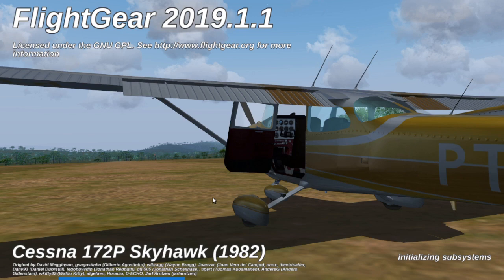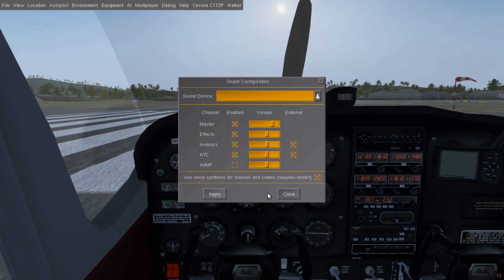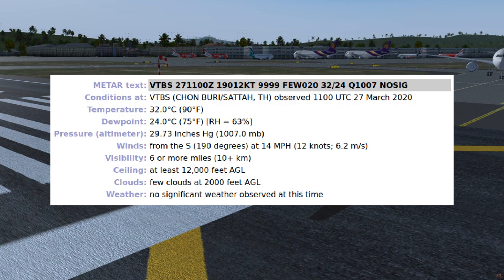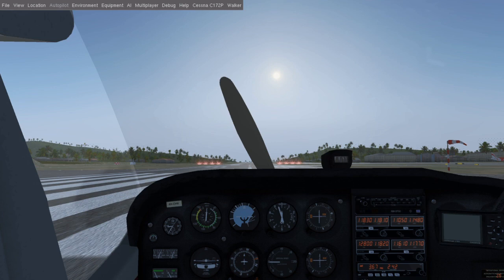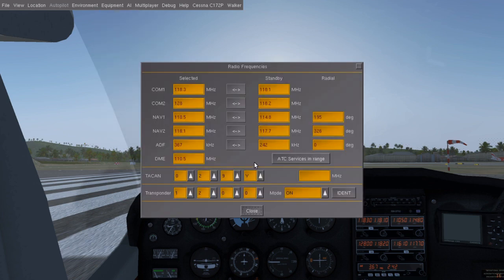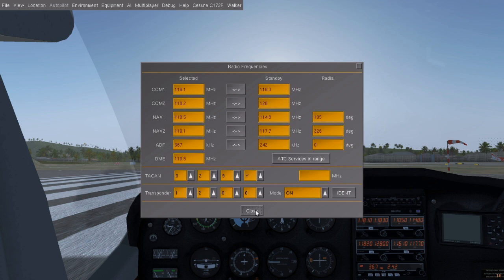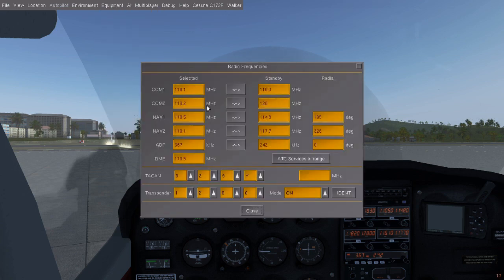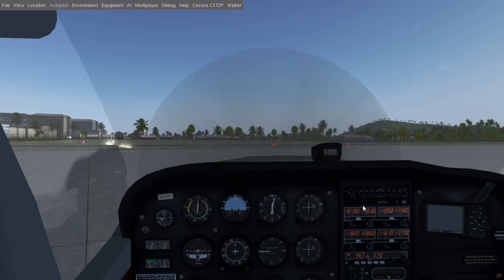Mute that looping voice! - FlightGear radio basics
Radio operation is one of the hardest things in real-life flying. FlightGear players, and commenters on my channel, also sometimes get confused - especially when a mysterious voice starts playing nonstop!

("Captain" Joe)